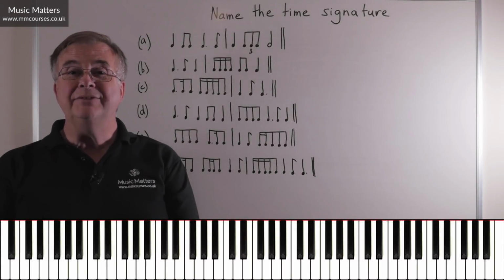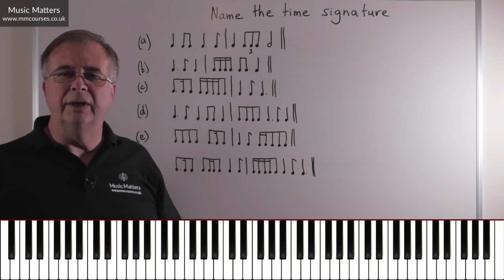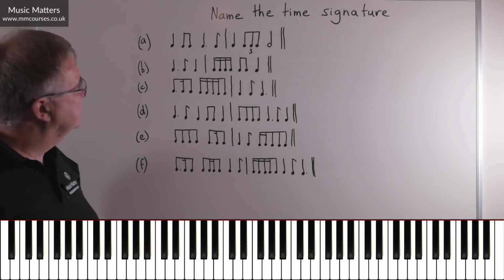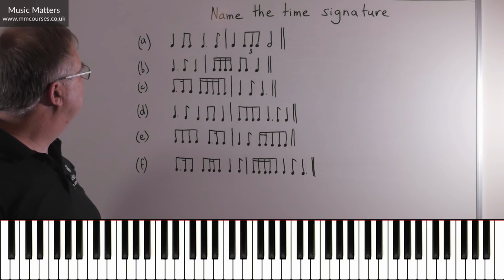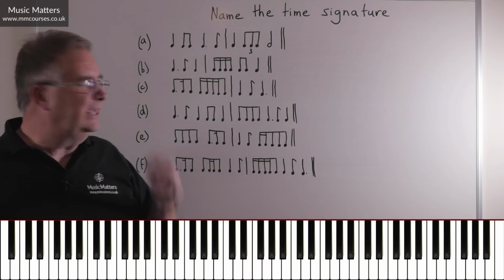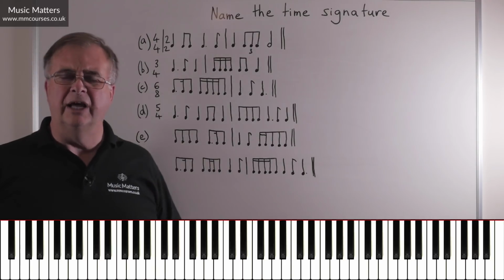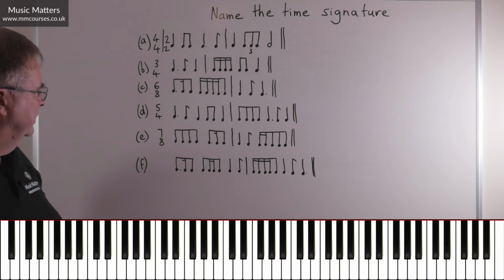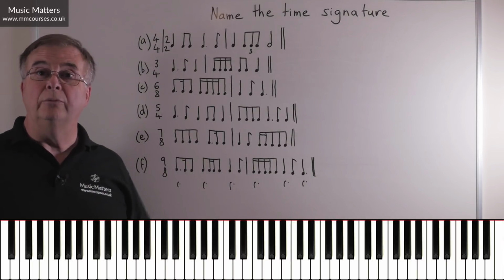Can You Work Out the Time Signature of these Rhythms? - Music Theory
Can you work out the time signature of these rhythms? This music theory lesson presents a quiz to help you sharpen your skills. A number of different rhythms are presented and by looking at the numerical value of each bar and at the beaming of notes, we'll explain how you can be 100% confident about deciding on the time signature in each case. Invaluable for any composer wanting to notate rhythms and time signatures correctly, to any performer wanting to get better at reading rhythms, and to anyone preparing this topic for a music exam.

🕘 Timestamps
0:00 - Introduction
0:57 - First exercise
4:27 - Second exercise
7:27 - Third exercise
10:57 - Fourth exercise
12:25 - Fifth exercise
14:10 - Sixth exercise